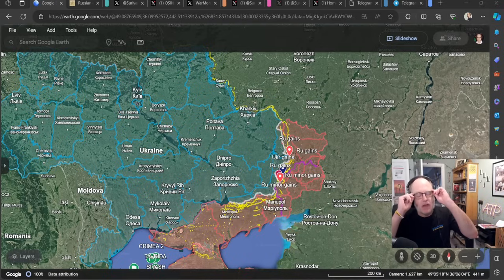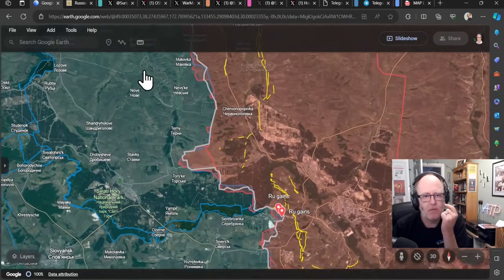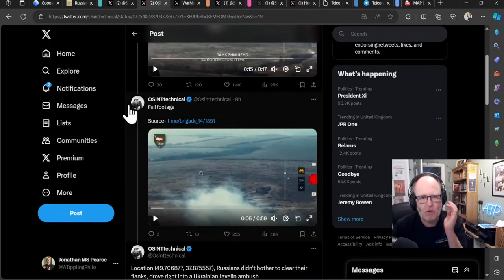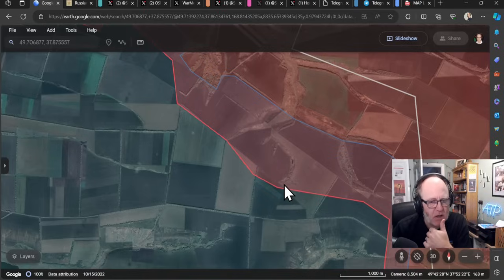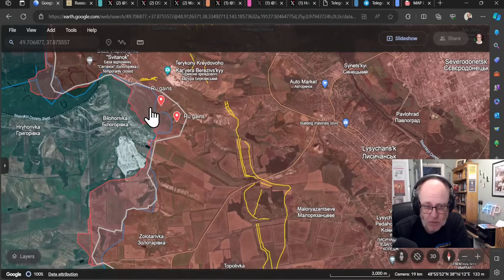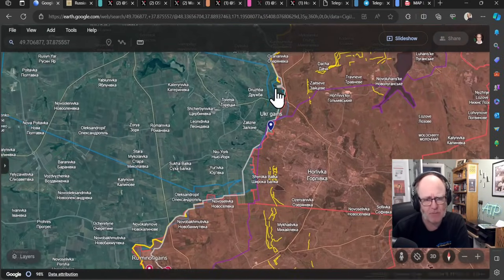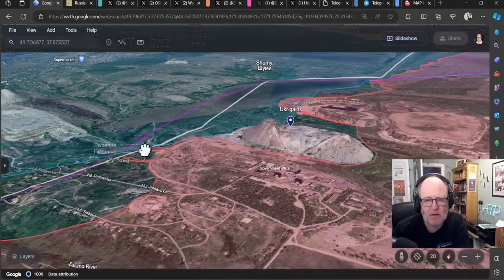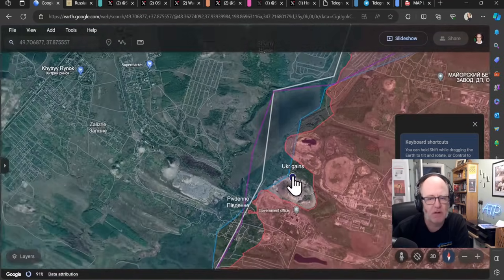Ukraine Conflict (20231117): Full Frontline Update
Here is a run through the frontlines for the Ukraine conflict.

(or use the code ATP)
0:00 Start